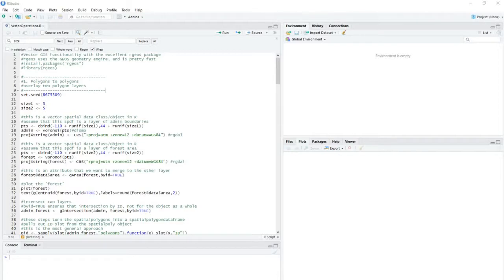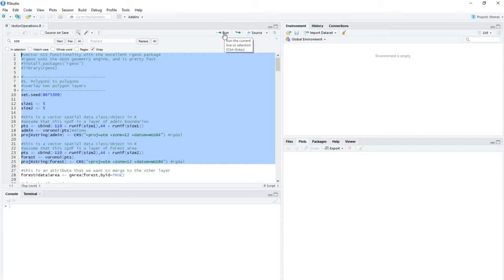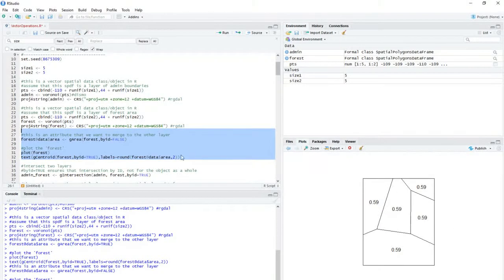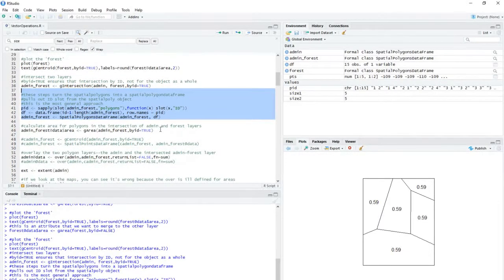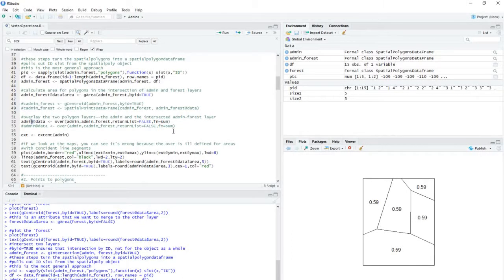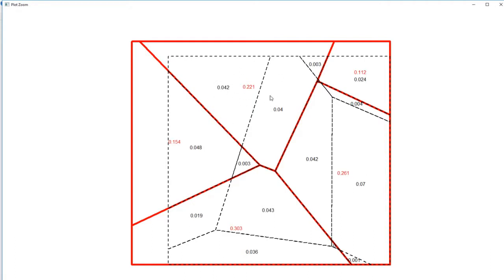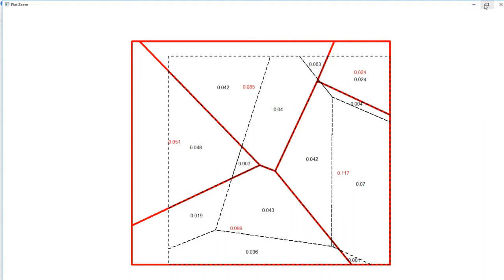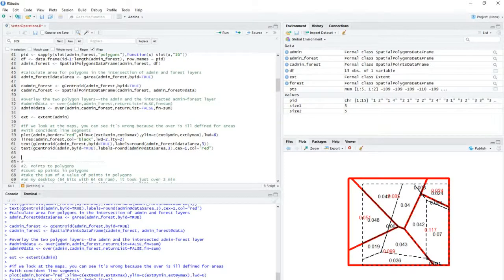GIS and R - polygon overlays